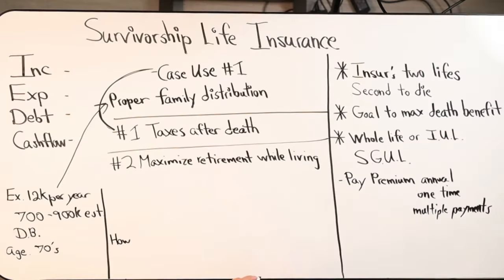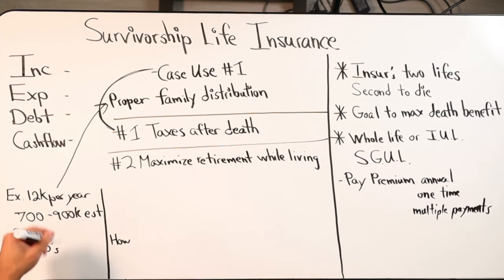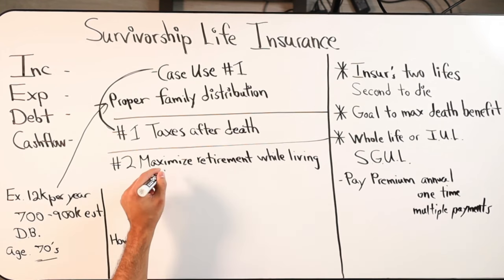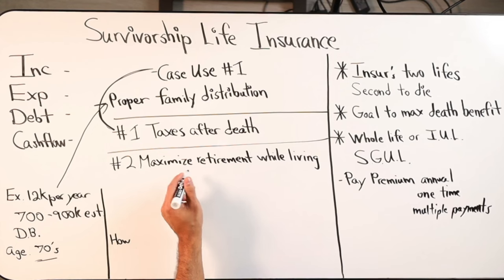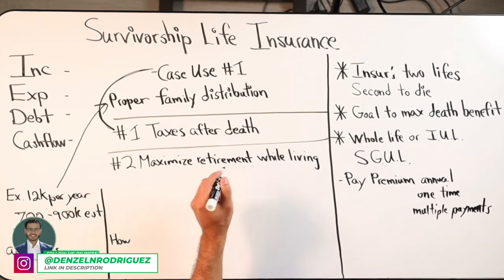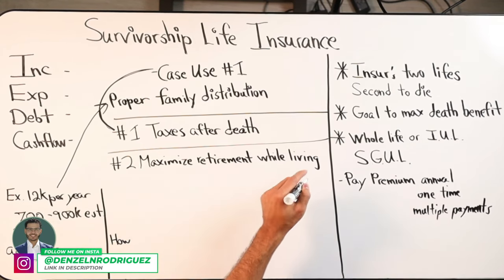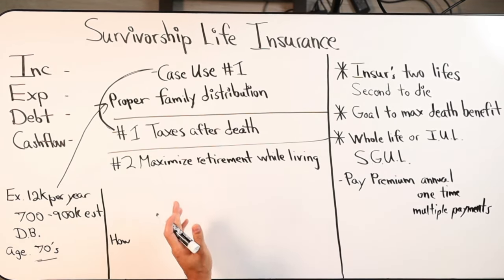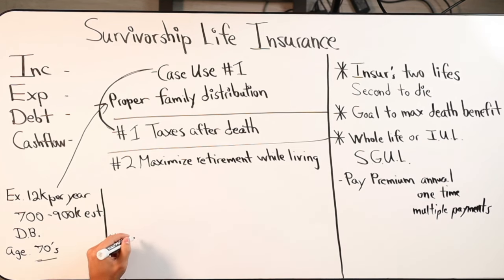Beyond Wealth The Untold Benefits Of Survivorship Life Insurance